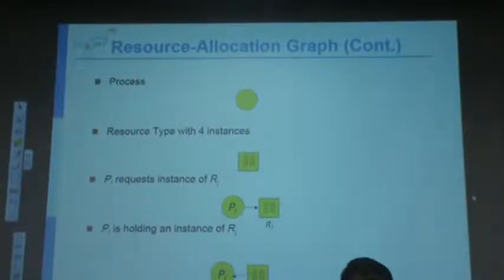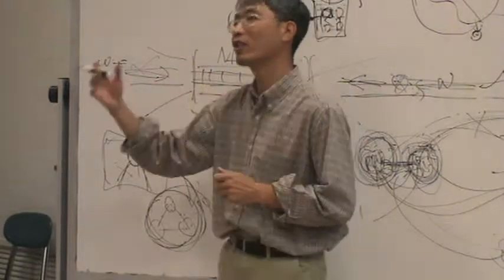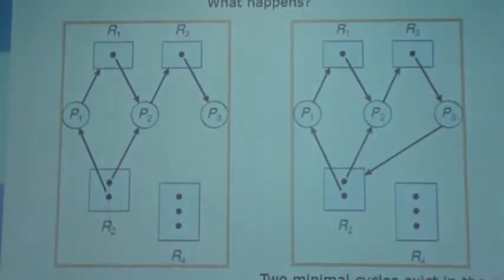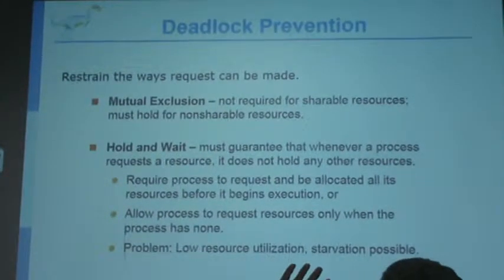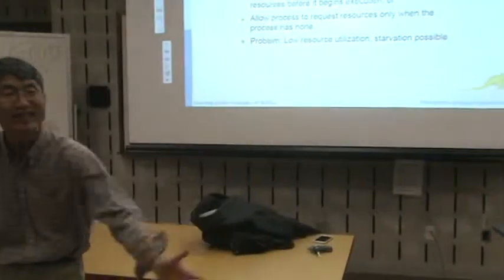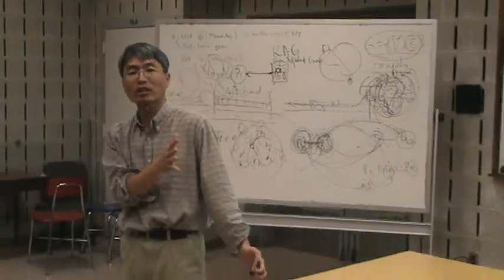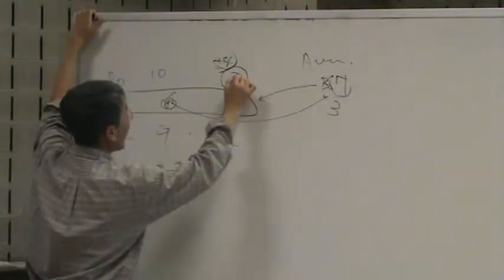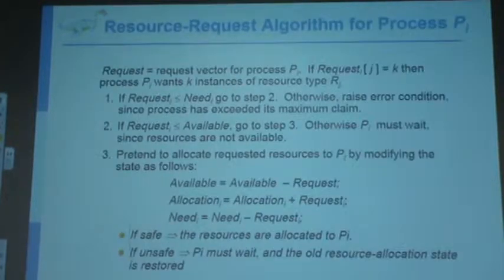CPEG503B 10 07 14